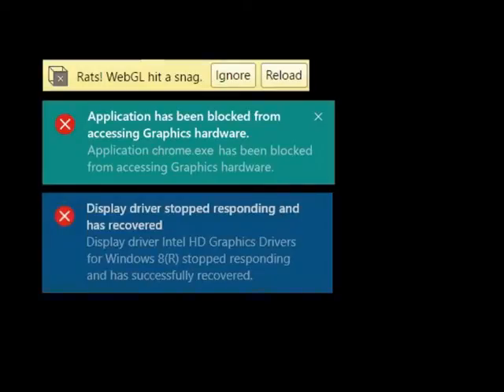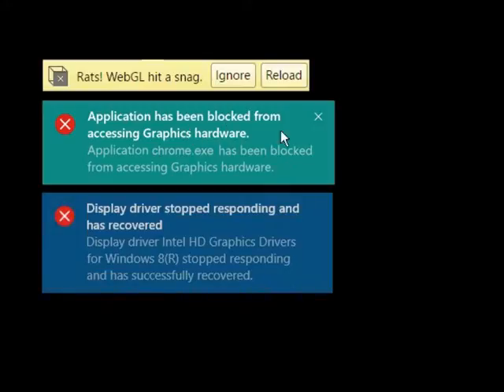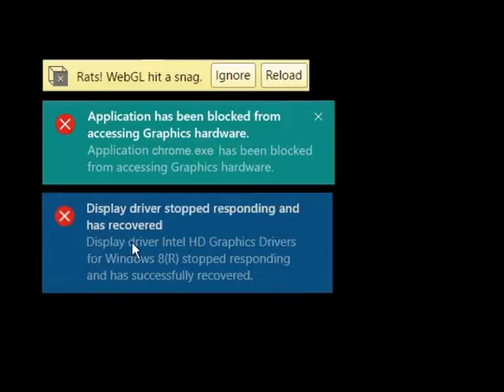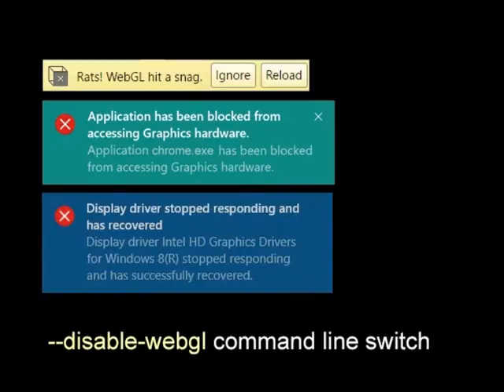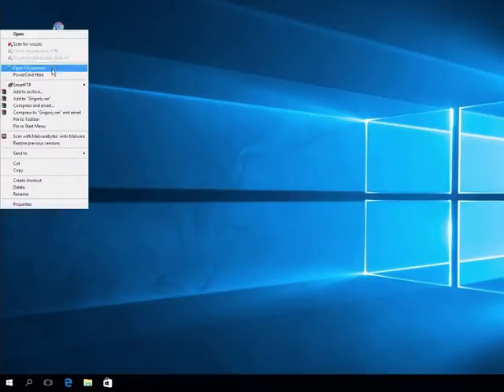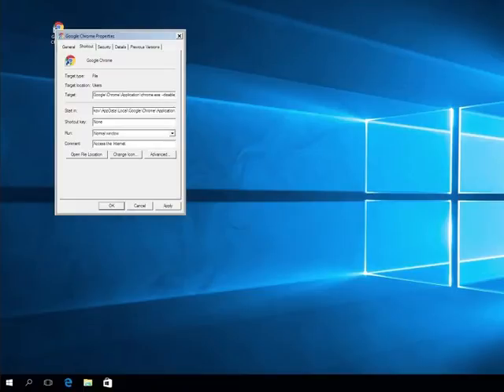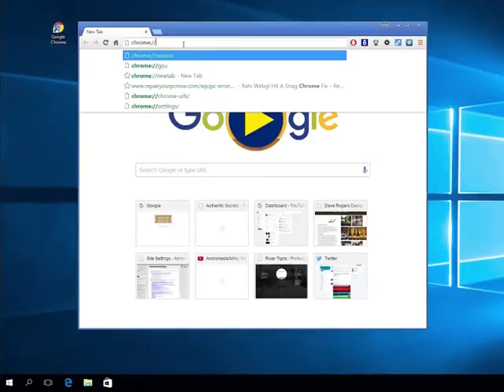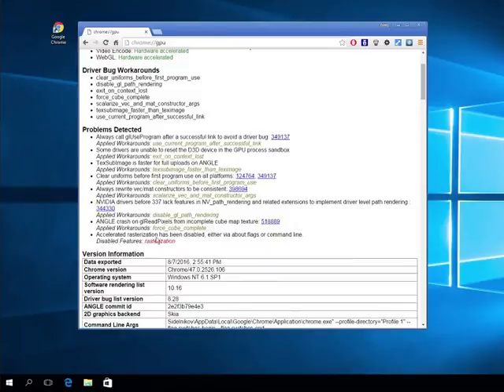How to Disable WebGL in Chrome Browser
This should be done only if nothing else works. Disabling WebGL will prevent you from viewing WebGL content in your browser. But if you don't mind for it, and just want to get rid of the errors, or simply want to disable webgl for whatever reason, then this video might help.

This video shows how to disable WebGL completely. This could potentially solve some of the errors you've been getting on your Windows 7, 8, and Windows 10. Just change the Chrome properties Target address by adding "--disable-webgl" (notice, it's two leading dashes, not just one.)

WebGL problem on Windows 10 in Chrome.
Not just "Rats! WebGL has hit a snag" but also screen going blank and following errors:

"Application chrome.exe has been blocked from accessing Graphics hardware” and
"Display driver nvlddmkm stopped responding and has successfully recovered.”

To fix:
Disable WebGL -- and not all GPU-assist, i.e. via the blanket uncheck of "Use hardware acceleration when available”
Disabling just WebGL -- has seemingly made those problems stop.

I did this by the --disable-webgl command line switch.

Right-click on the icon you use to start Chrome and select Properties,
then under "Target:" scroll to the end of the line and append:

--disable-webgl

Now under chrome://gpu you should only see "WebGL: Disabled" and not everything else

Make sure to re-check "Use hardware acceleration”

This may not help everyone, but seems to have worked in my case.